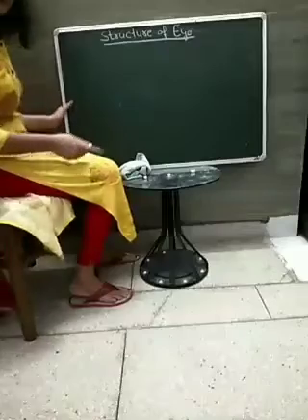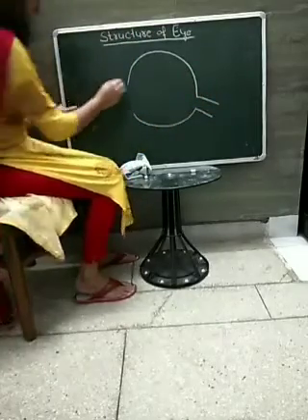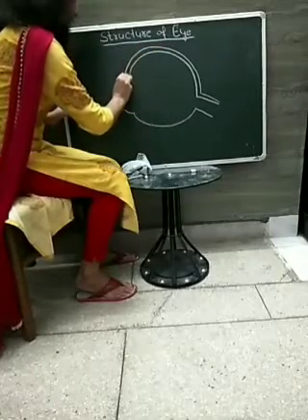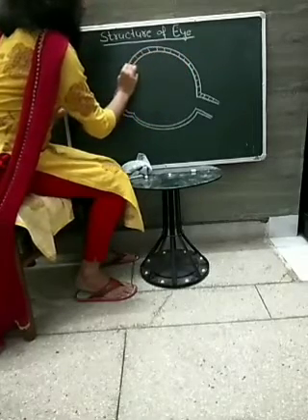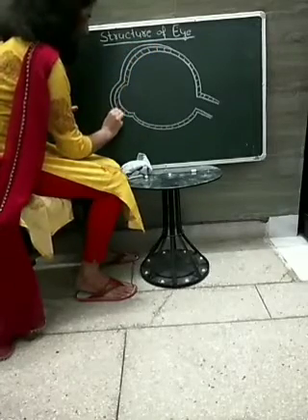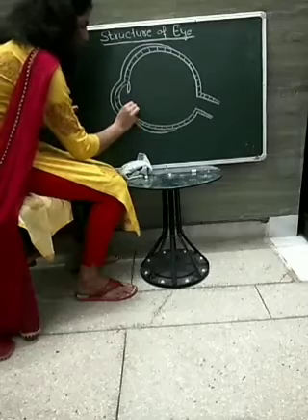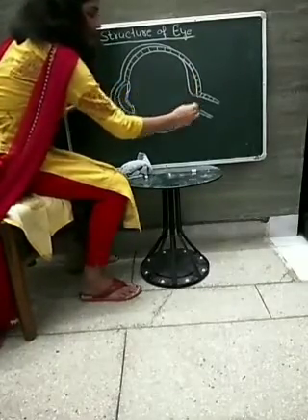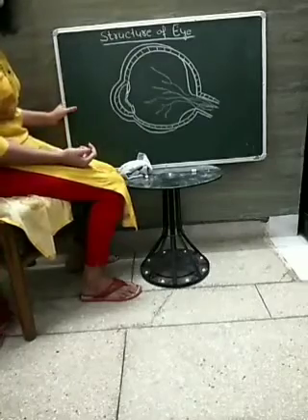How To Draw Eye And Its Structure Part 1 By Mrs. Neha Sharma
How To Draw Eye And Its Structure By Mrs. Neha Sharma